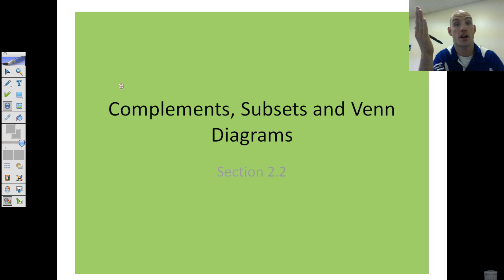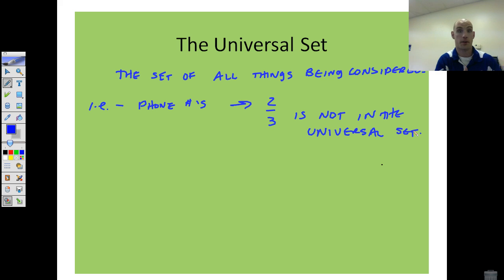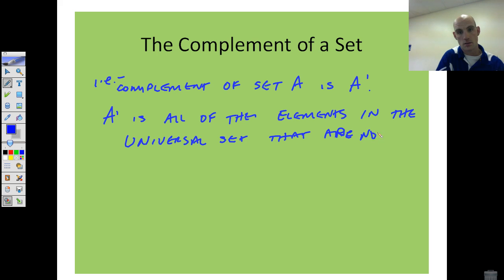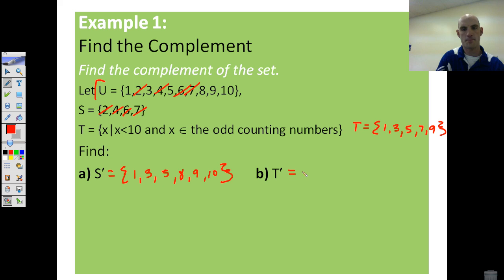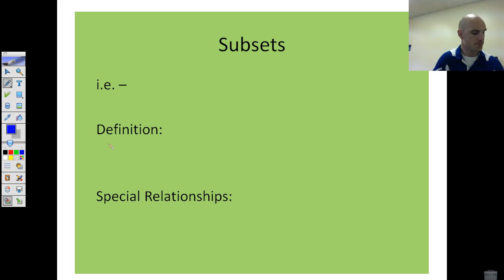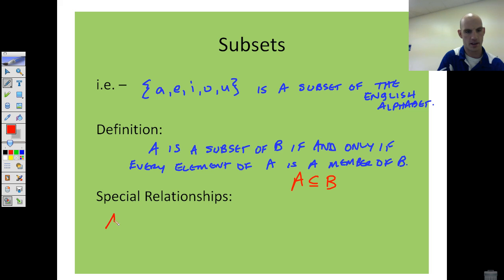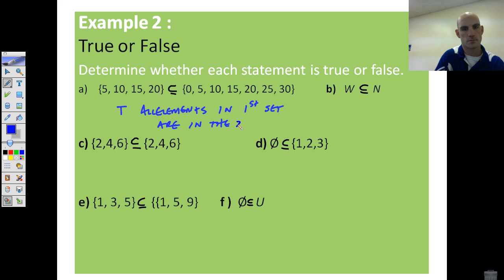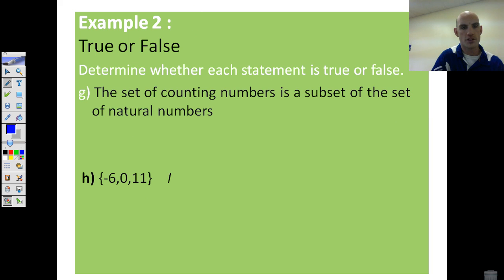Complements and Venn Diagrams.mp4